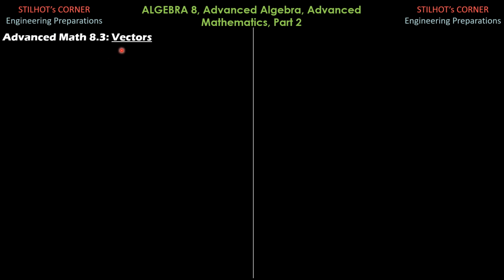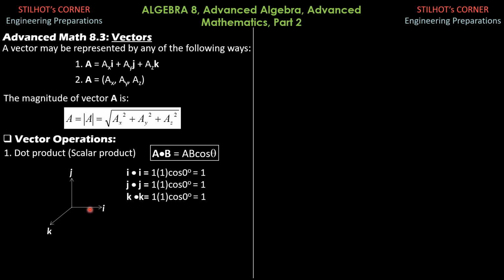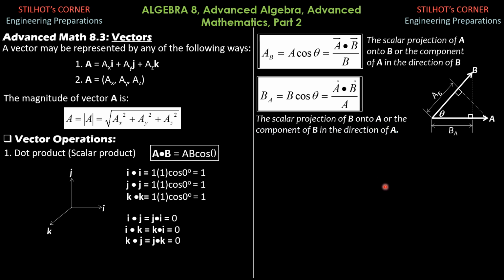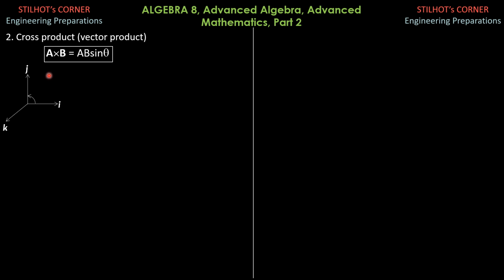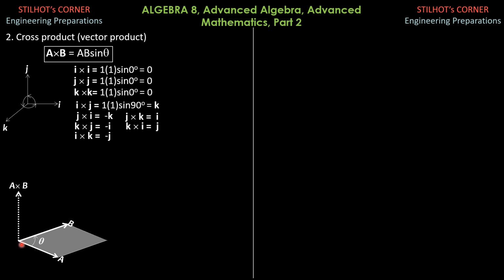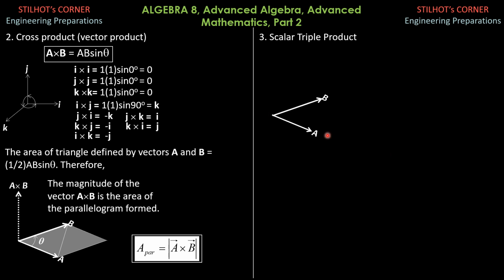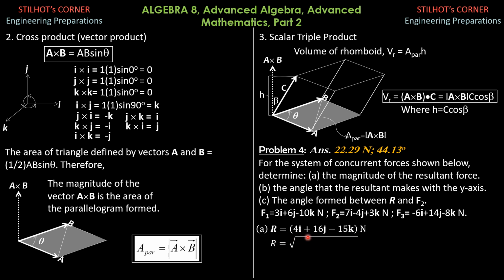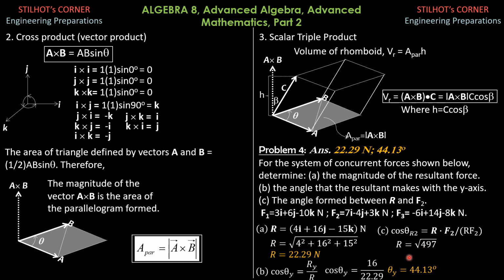ALGEBRA 8, Part 2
This video is all about vectors and their operations and few examples.